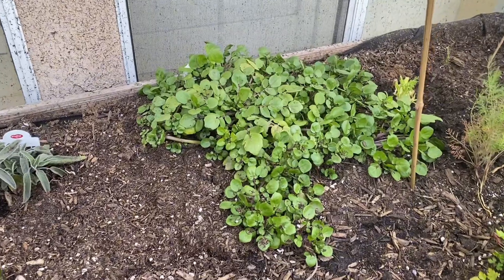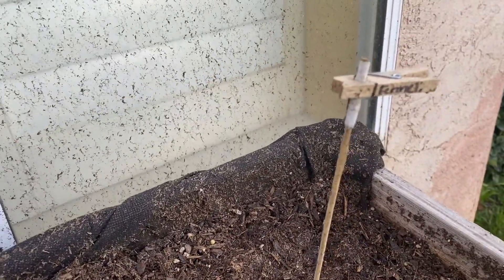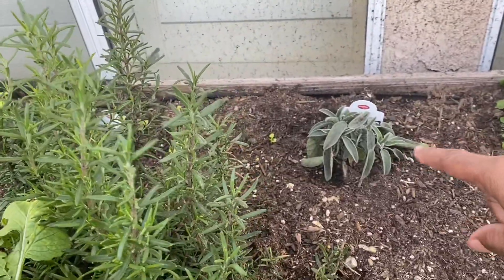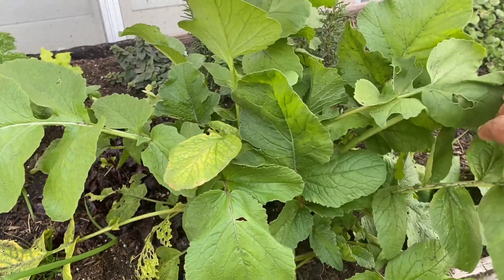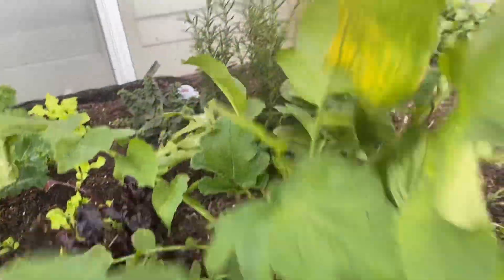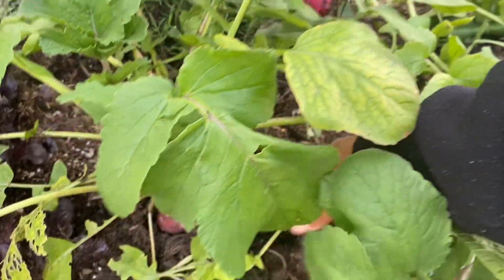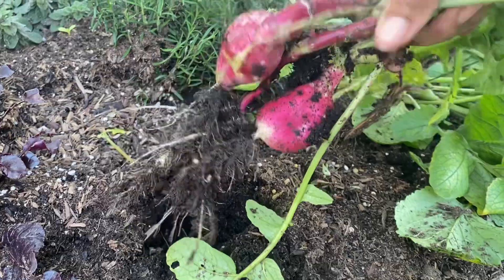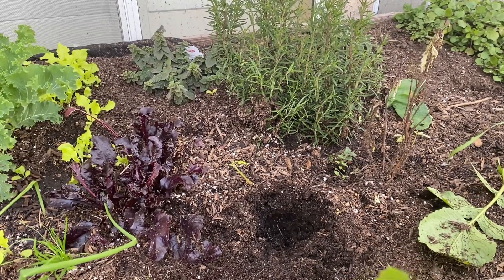Identifying vegetables 🥗 when name tag disappears 😂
I tried everything to name my plants and the markers always disappear 🫥 only my clothespins have worked. So let’s see what this plant is when you can’t tell by looking at the leaves. 🍃